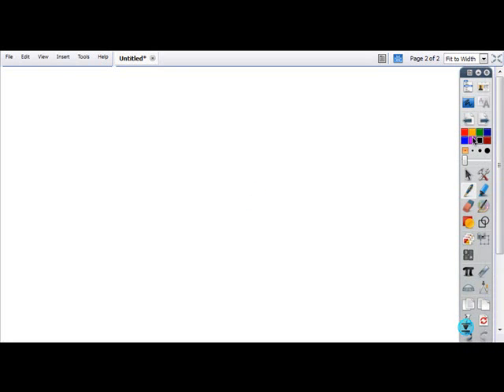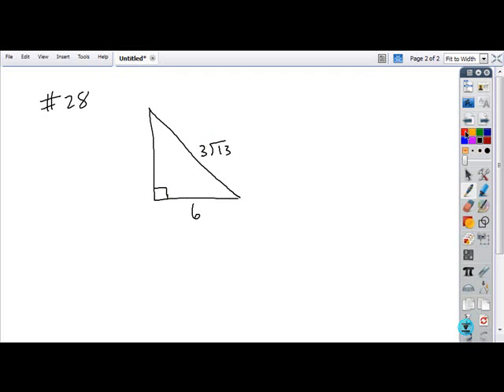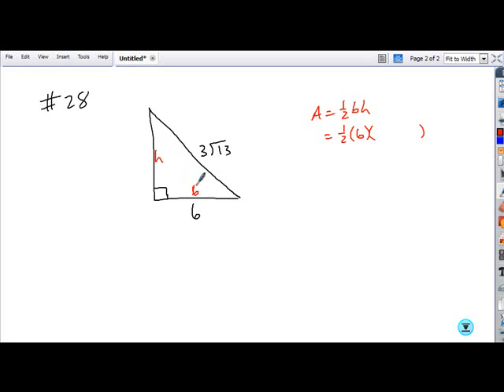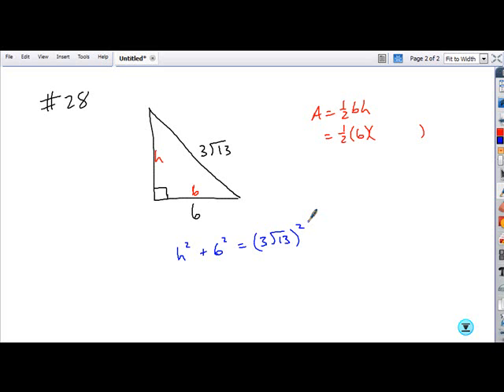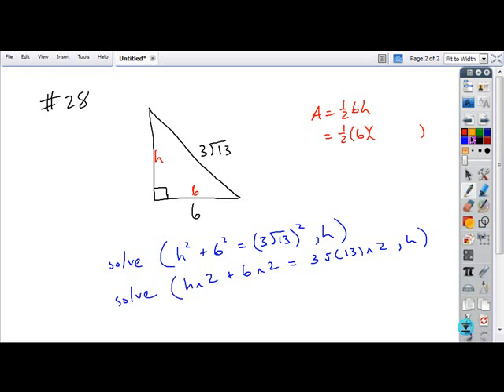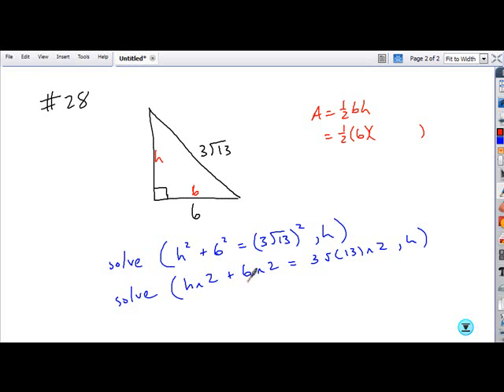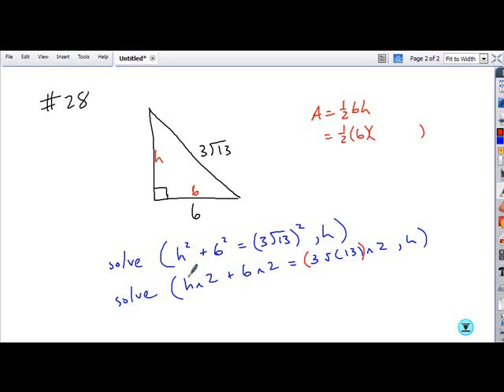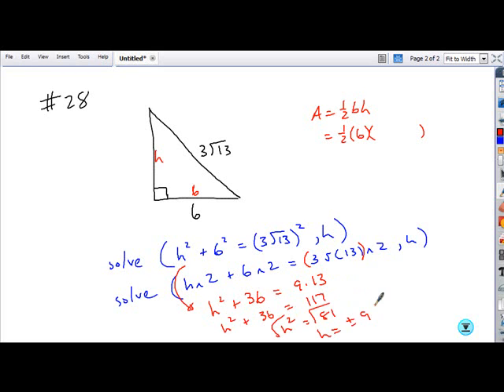GEOch5testprep28.wmv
geo ch 5 test prep ws #28